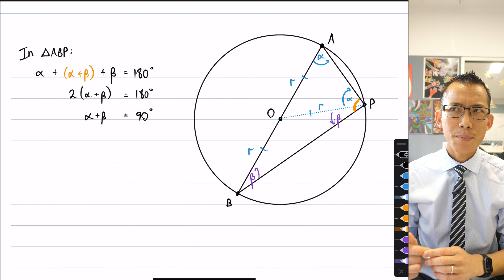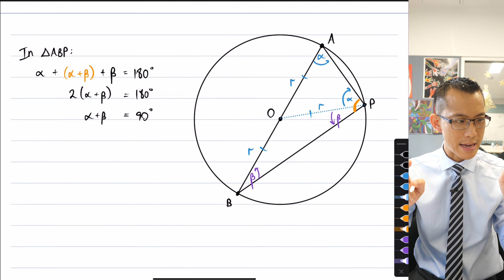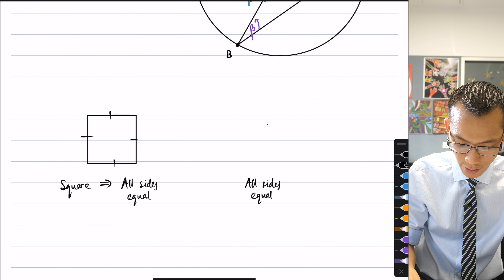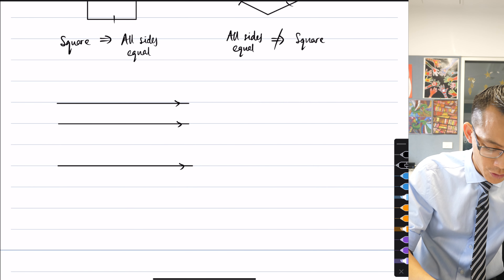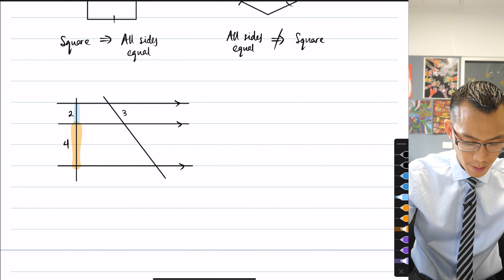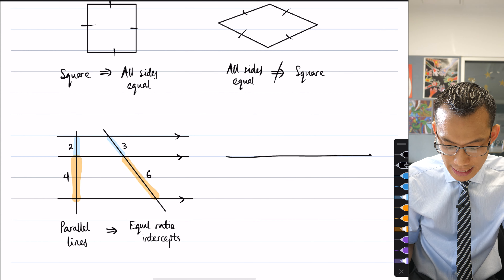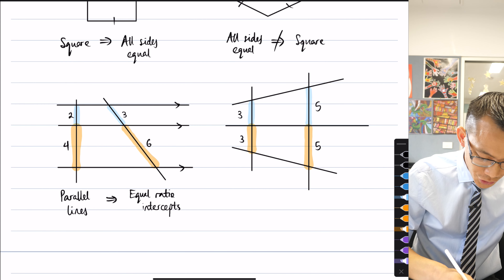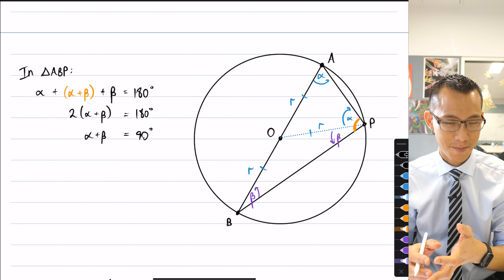Angle in a Semicircle (2 of 6: Why are converse statements tricky?)